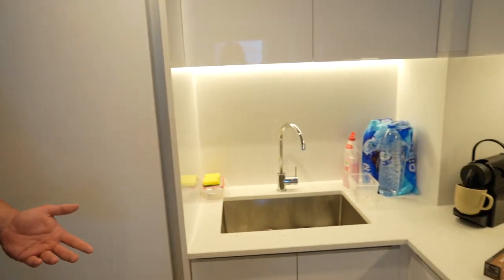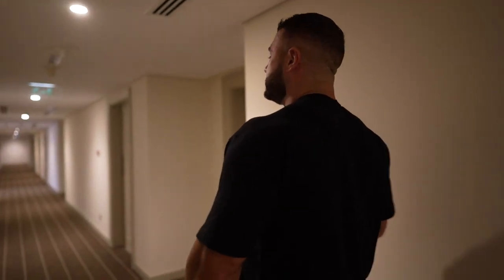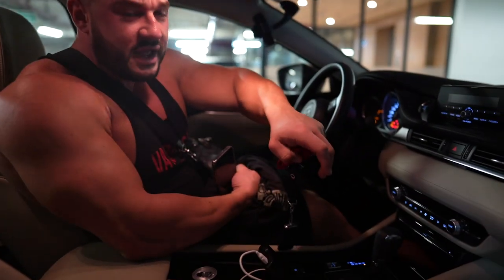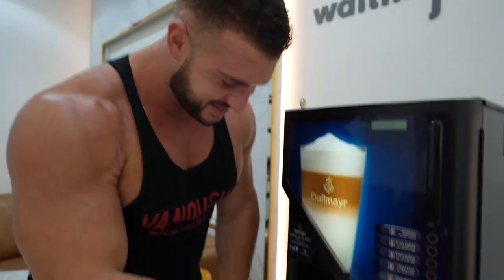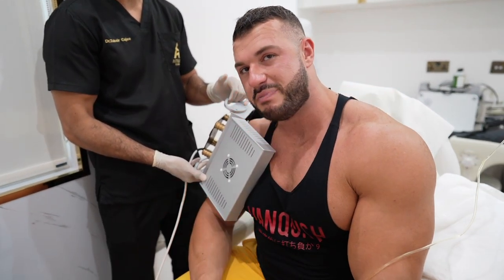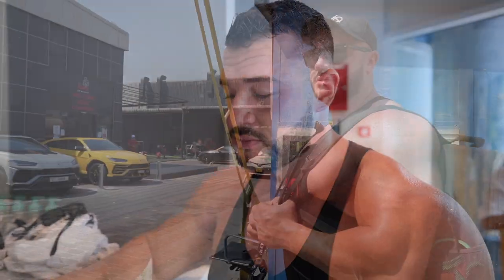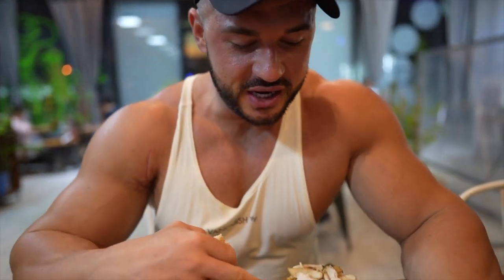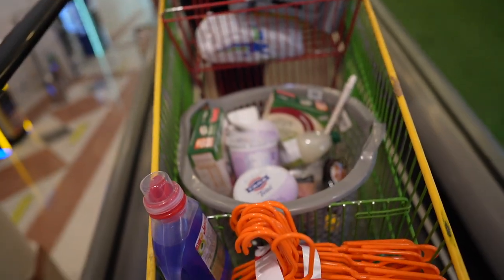RYAN CROWLEY | DAY IN THE LIFE | ROAD TO RECOVERY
Hey guys!

Long video I know

Ft ice bath, Vq fit clothing try on, workout with both arms!!

MY MUSCLE BUILDING EBOOK
Has everything you need to know and do, to gain the most muscle you ever have.

THANKYOU!